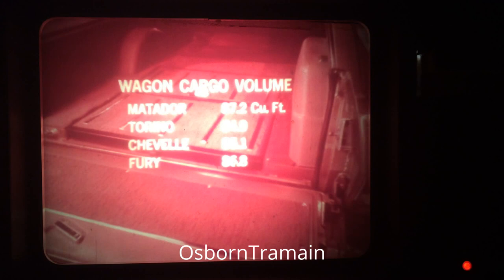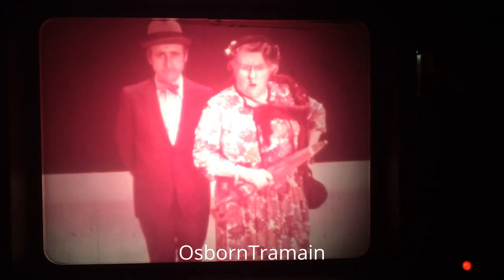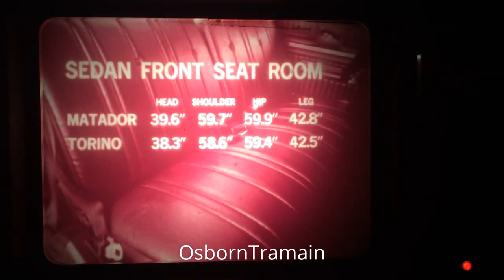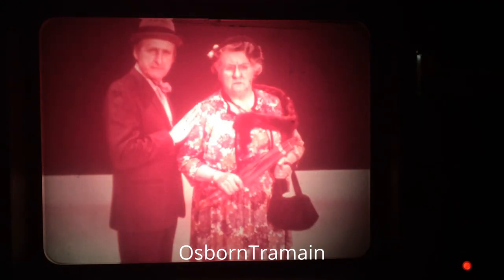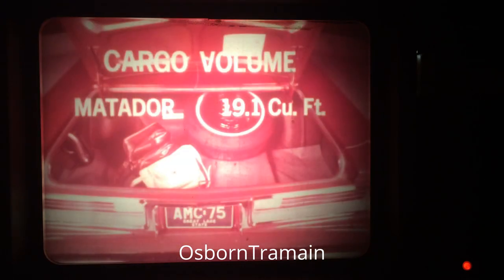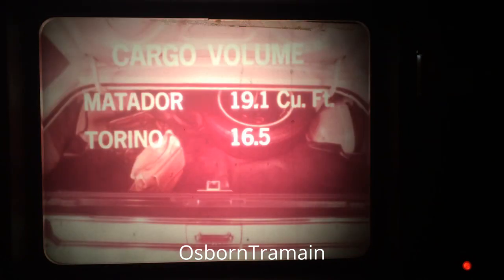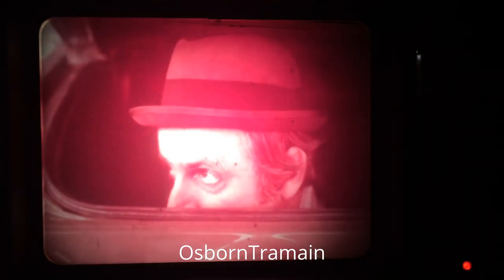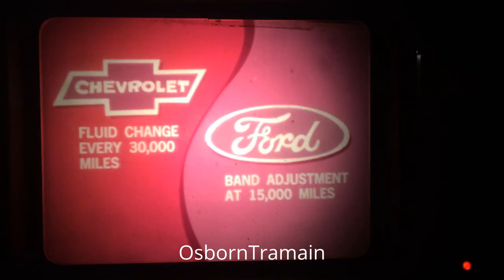1975 AMC Matador Film - Compares Ford Torino, Chevy Chevelle & Plymouth Fury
Sorry for the redness of the film.    This is from a Cartridge type film strip with cassette built in recording and can't be restored easily.   This was a film for salesmen and potential customers in the Showroom.     It's actually kind of funny to watch.